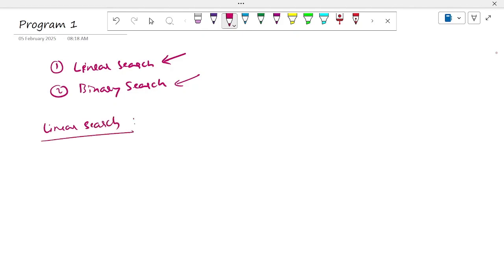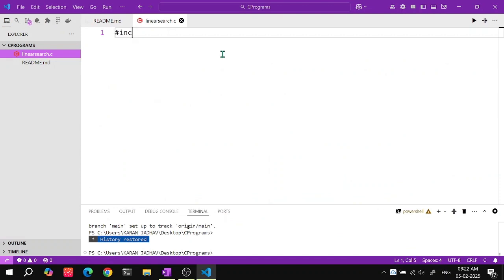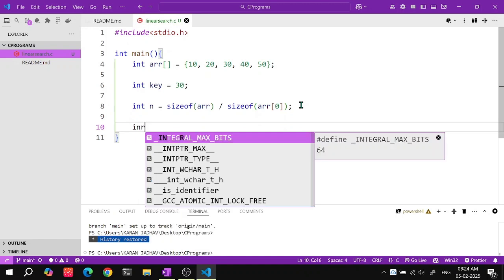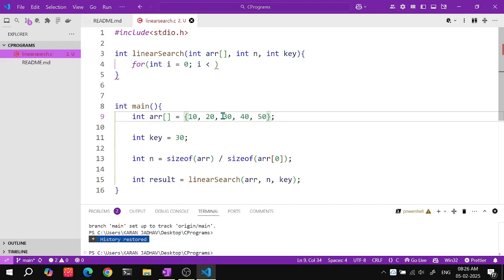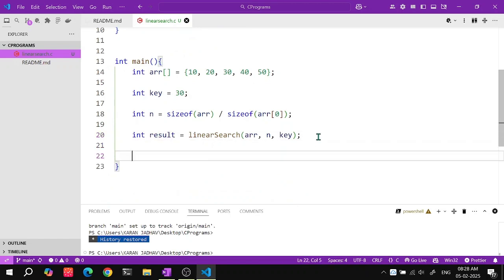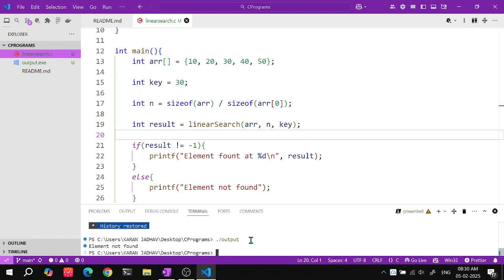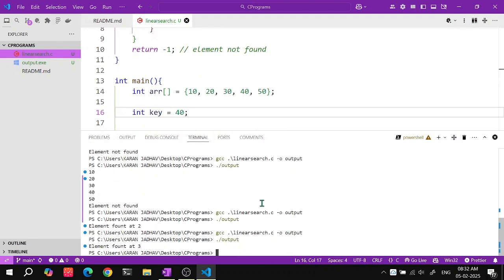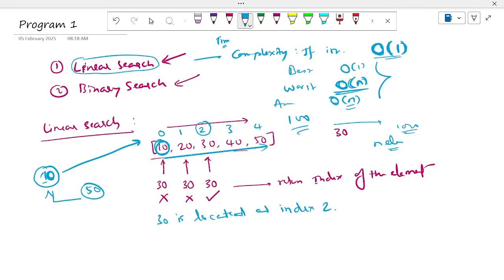🚀 Linear Search Explained | C Programming | Step-by-Step Guide with Code & Complexity Analysis 🔍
In this video, I explain Linear Search, one of the simplest searching algorithms in data structures. I will cover:
✅ A step-by-step C program implementation 💻
✅ Best case, worst case, and average case complexity ⏳
✅ When to use Linear Search vs. other searching methods 🤔

🔥 Whether you’re a beginner or preparing for coding interviews, this video will help you master Linear Search!

📌 Timestamps:
00:00 Introduction
01:30 What is Linear Search?
03:00 Example & Explanation
05:30 Linear Search Algorithm in C
08:00 Time Complexity Analysis
10:00 When to use Linear Search?
11:00 Conclusion

📢 Follow me for more Data Structures & Algorithms videos!